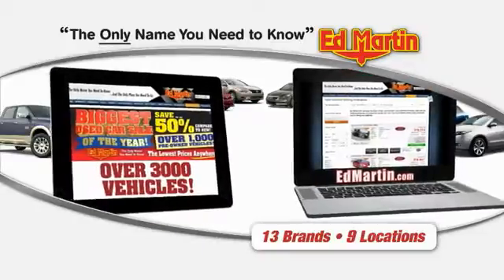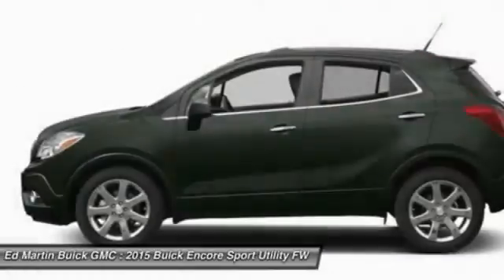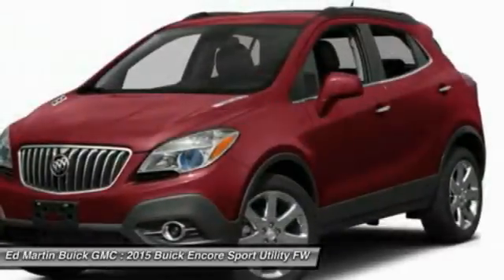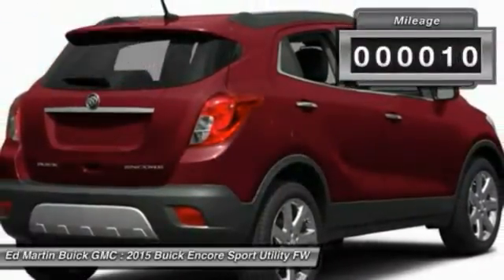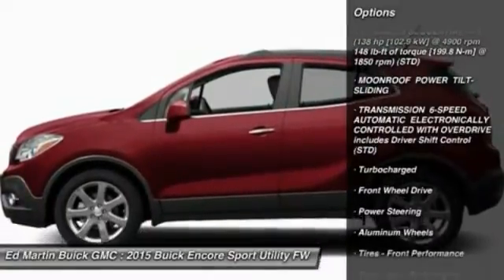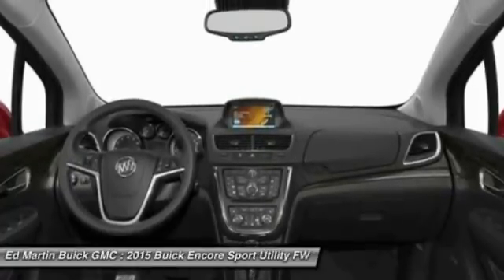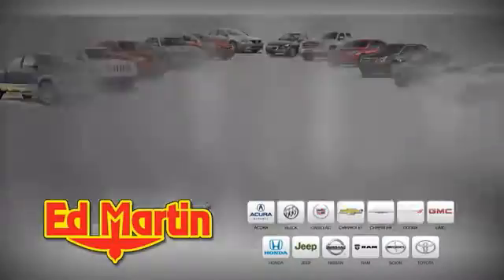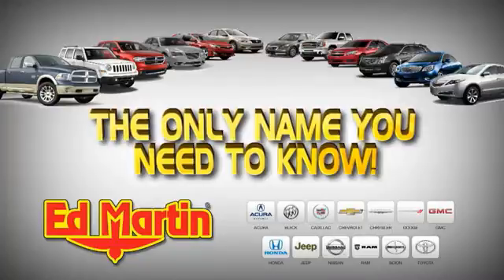2015 Buick Encore 551481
2015 BUICK ENCORE Carmel, IN
Stock# 551481

CARBON BLACK METALLIC (Additional charge - premium paint. Includes (BT3) Dark Argent Metallic lower accent color.), ENGINE ECOTEC TURBO 1.4L VARIABLE VALVE TIMING DOHC 4-CYLINDER SEQUENTIAL MFI (138 hp [102.9 kW] @ 4900 rpm 148 lb-ft of torque [199.8 N-m] @ 1850 rpm) (STD), MOONROOF POWER TILT-SLIDING, TRANSMISSION 6-SPEED AUTOMATIC ELECTRONICALLY CONTROLLED WITH OVERDRIVE includes Driver Shift Control (STD), Turbocharged, Front Wheel Drive, Power Steering.
See dealer for details. Must be currently leasing a Buick or GMC to qualify for all rebates.